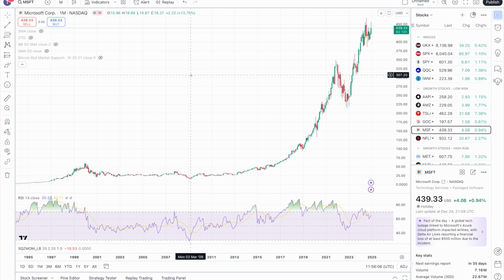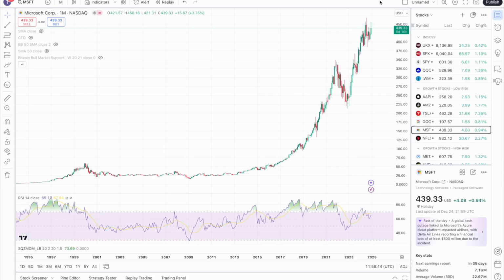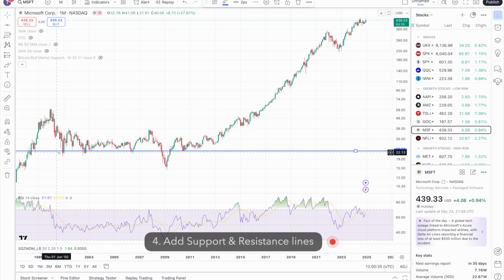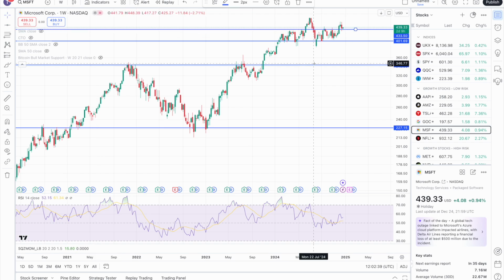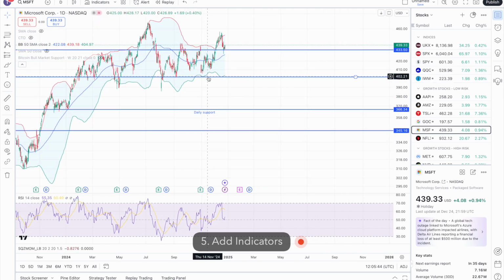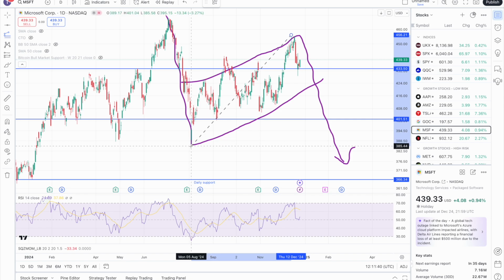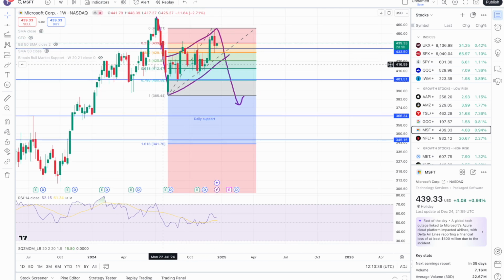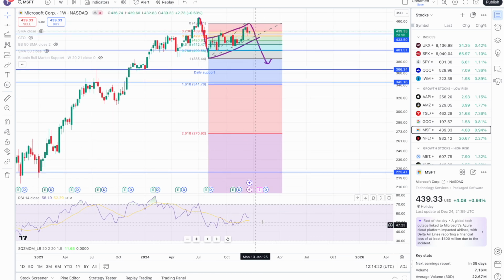Everything You Need to Know About Technical Analysis (Final Recap)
Ready to take your trading to the next level? This video is the finale of my technical analysis series, where I walk you through my complete trading process step by step. Learn how to combine support, resistance, timeframes, chart patterns, and indicators into a powerful strategy that works for stocks, crypto, and beyond!

Whether you’re trading Bitcoin (BTC), Ethereum (ETH), or your favourite stocks like NVDA or TSLA, this guide will show you how to analyse charts 🚀

What You’ll Learn:
 • Using timeframes for better entries.
 • Spotting winning chart patterns like bull flags and head & shoulders.
 • Choosing and applying the best indicators (RSI, Moving Averages, etc.).
 • Tying it all together for a complete trading process!

This is the video that connects all the dots!